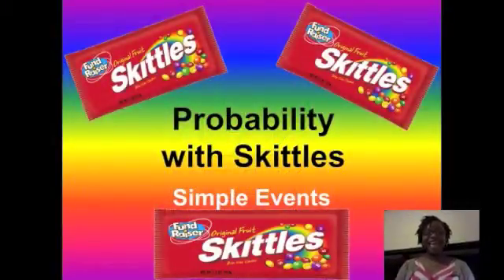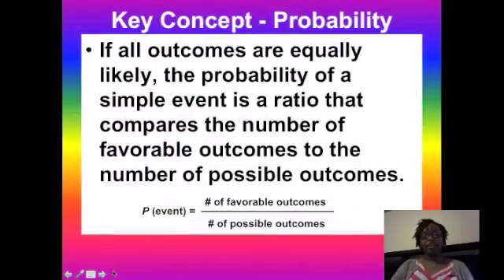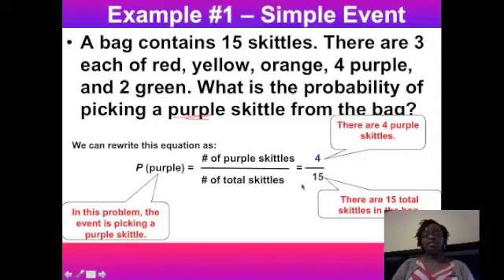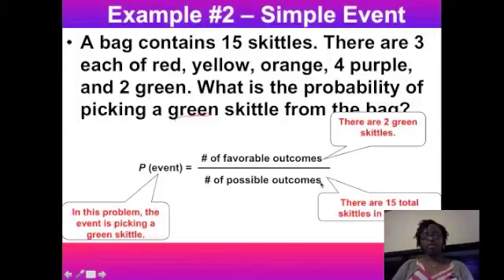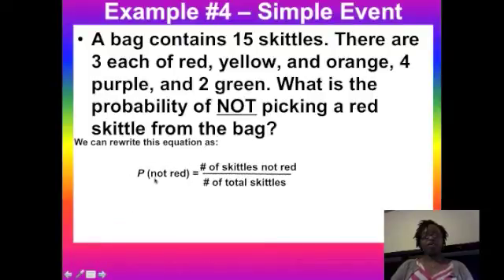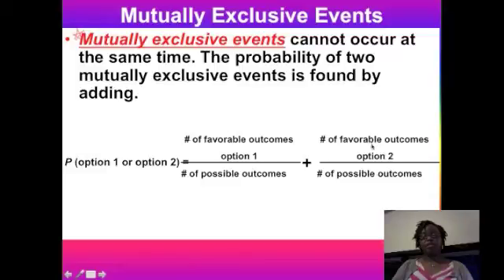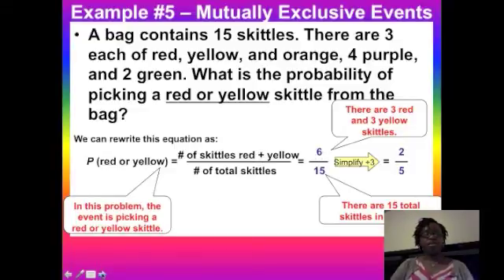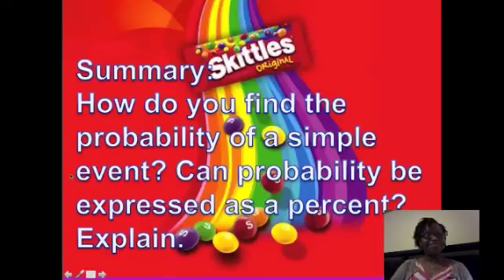Probability of Simple Events